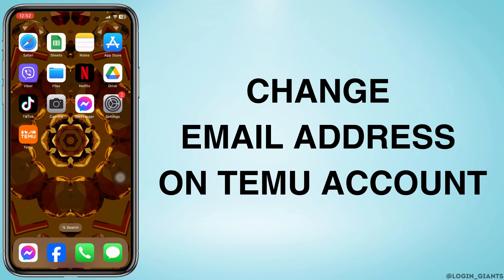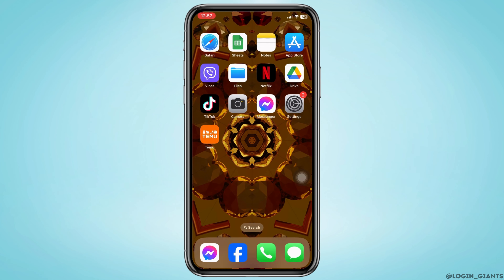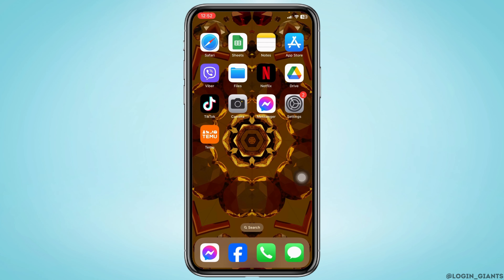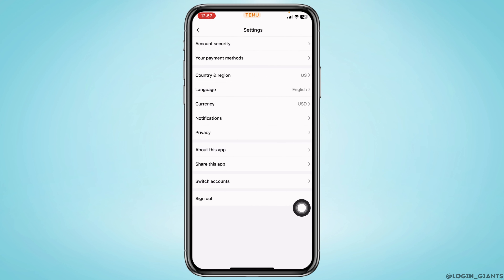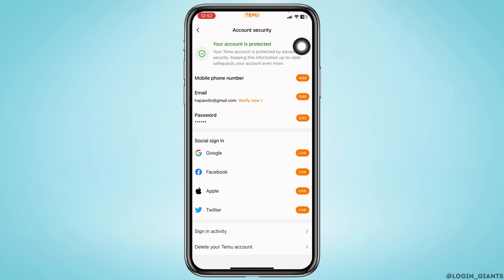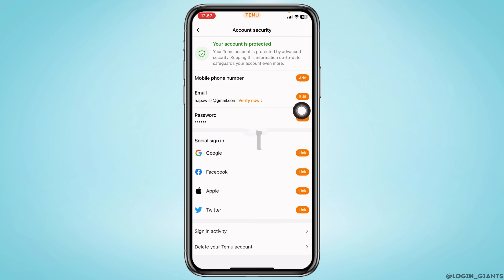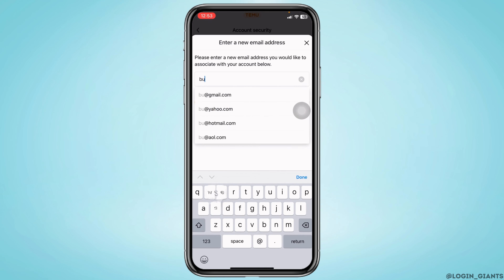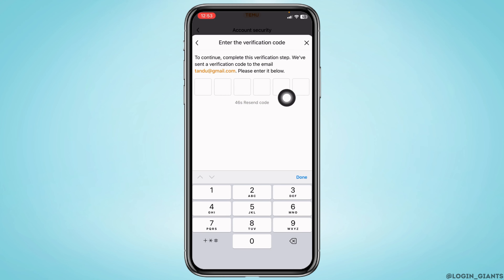How To Change Email Address In Temu App (Step-by-Step Guide)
No worries; we've got a step-by-step guide to make it easy for you:

In this tutorial:
0:00 - Introduction
0:05 - How to Change Email Address in Temu App

Follow our simple steps to ensure your account is linked to the correct email.

Keep your Temu account up-to-date and enjoy a seamless experience. Watch this tutorial and make the changes with ease.